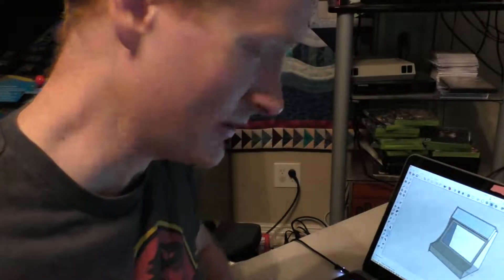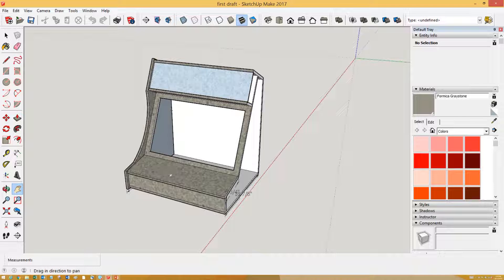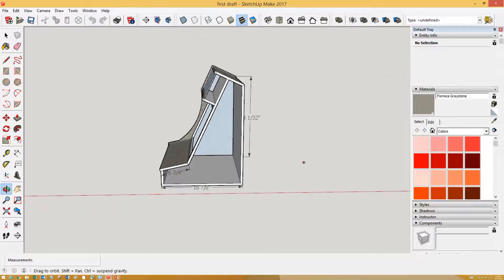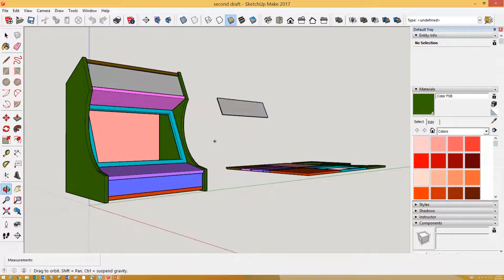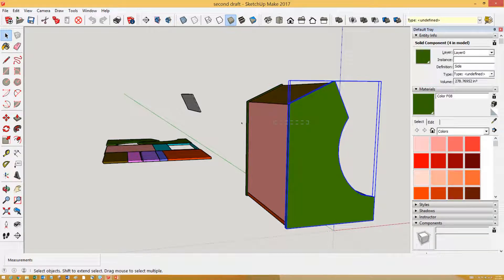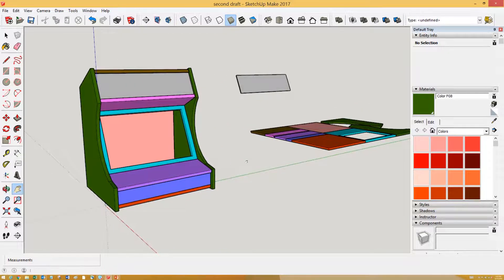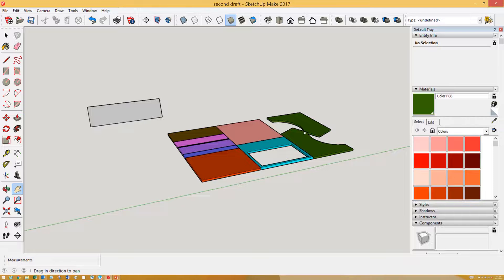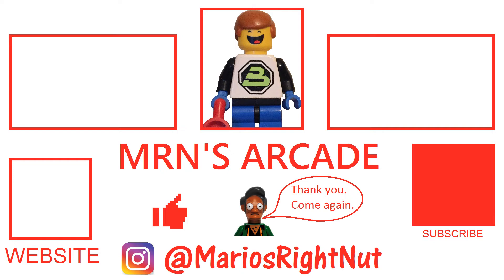Sketch Up Digital Design - Bartop Arcade Build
Here's my digital design using the free Sketch Up software for my Bartop Arcade build I'm working on.  I went thorugh a couple iterations of this, but I'm pretty happy with the result.

It'll run using RetroPie on a Raspberry Pi computer.

Let me know if you have any comments or tips!